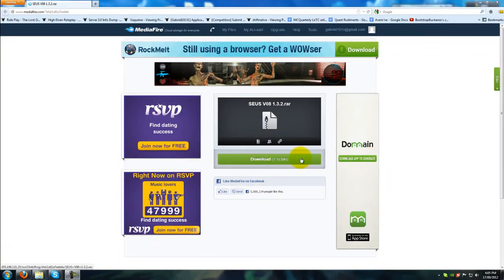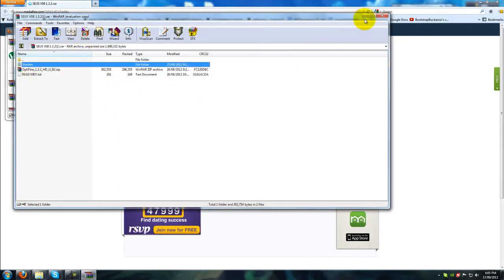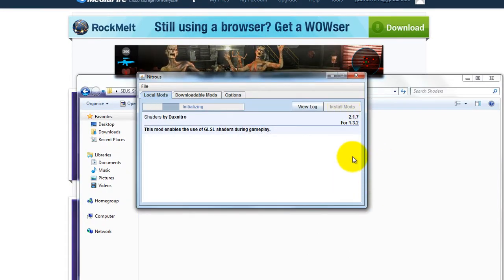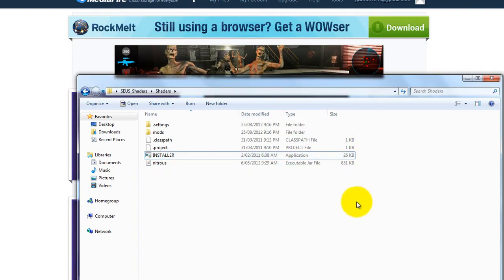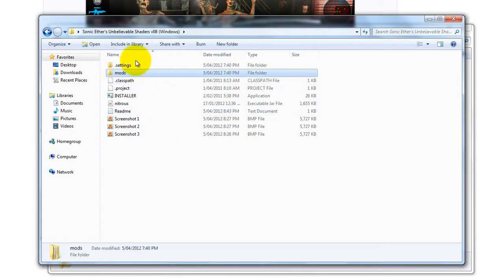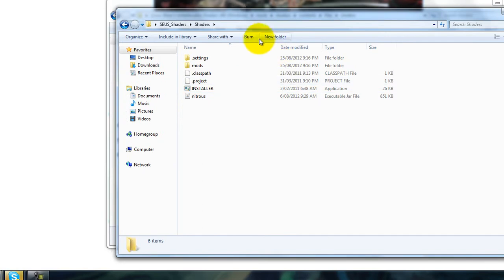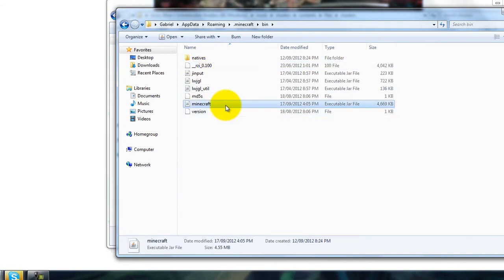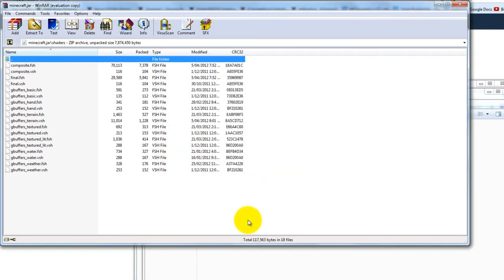How to get Sonic Ether's Shaders for Minecraft 1.3.2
This is a very quick tutorial on how to get and install sonic Ether's shaders for Minecraft 1.3.2.

In case you are wondering what Lord of The Craft is